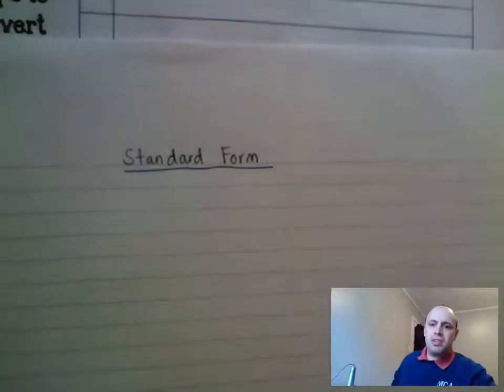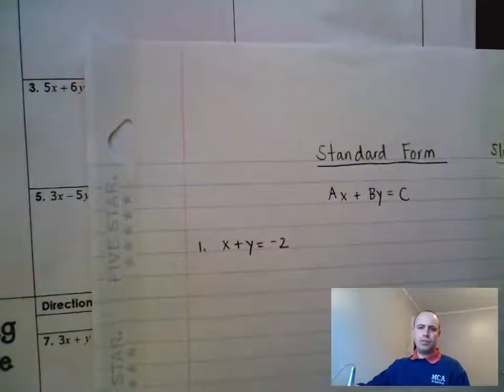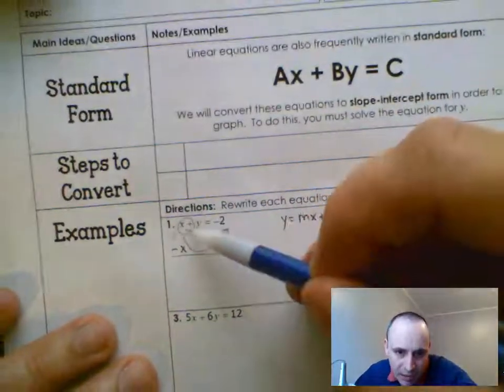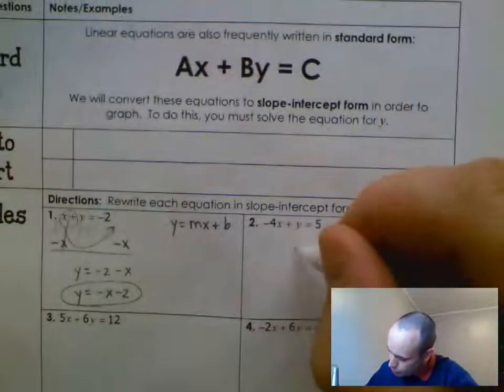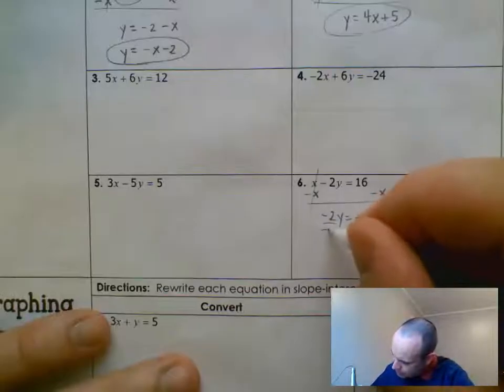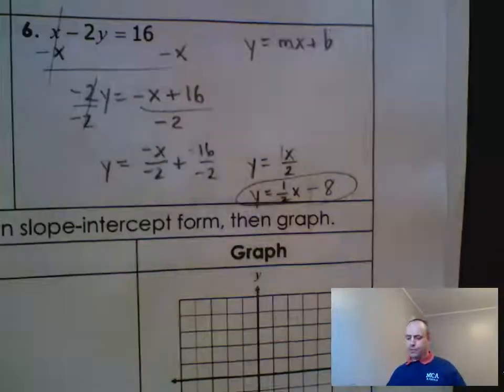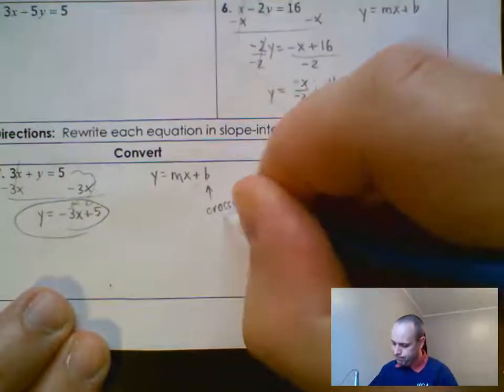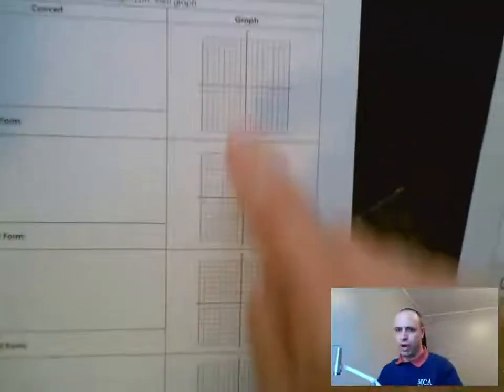8Math Standard Form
8 Math
Standard Form